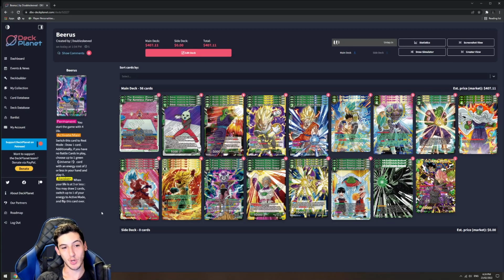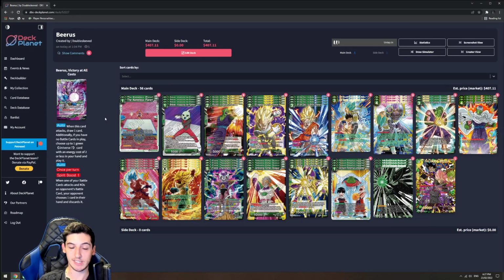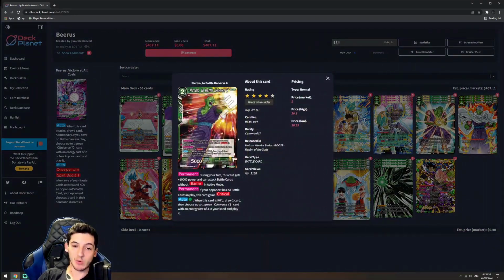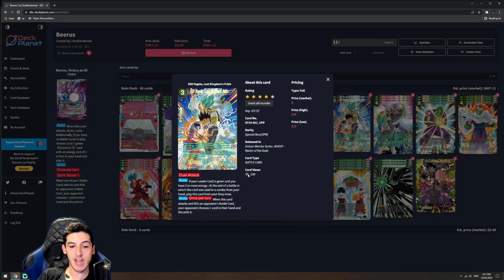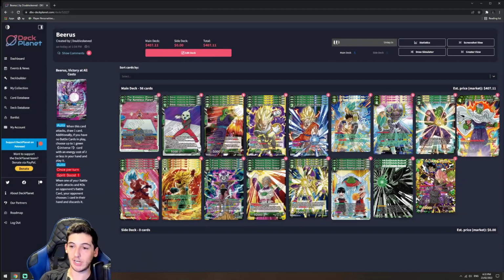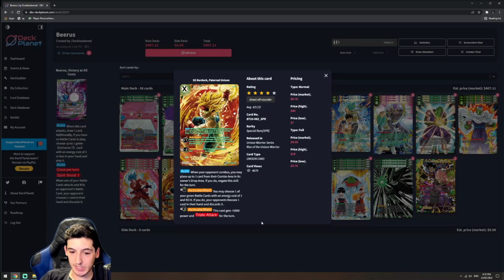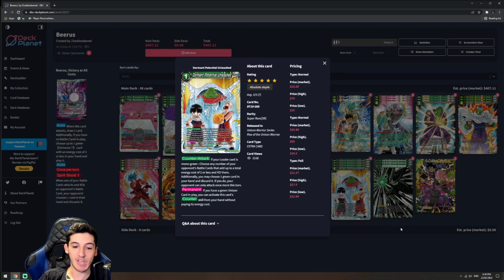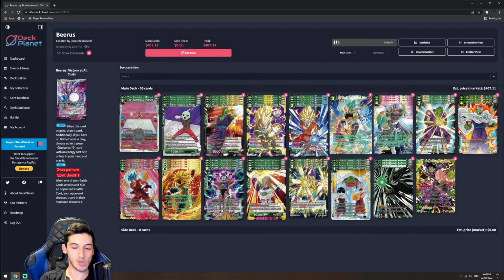BEERUS BT16 DECK IDEA! Does the new style of leader actually work? - Dragon Ball Super Card Game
One of the final Deck Ideas to close out Realm of the Gods!

Having you start at lower life hasnt been a great success until recently, but does adding additional power help this issue?

Do you think Champa and U6 do it better?